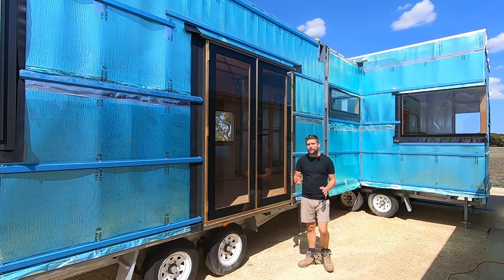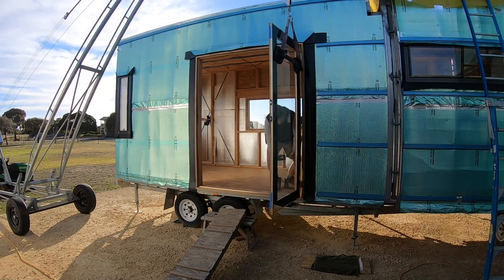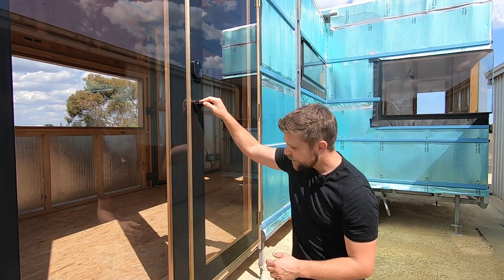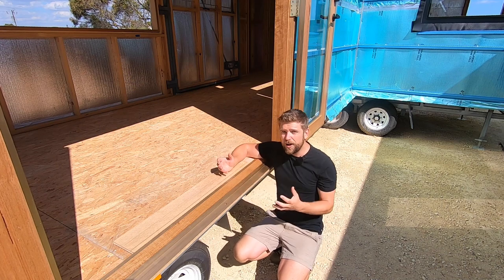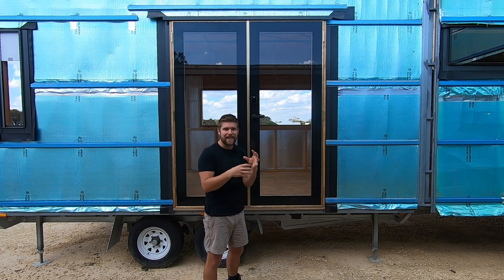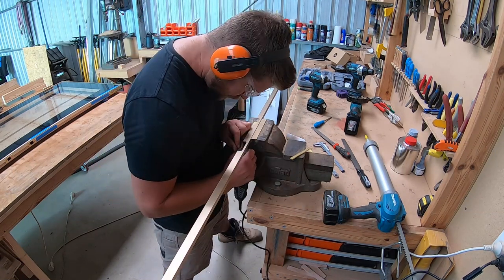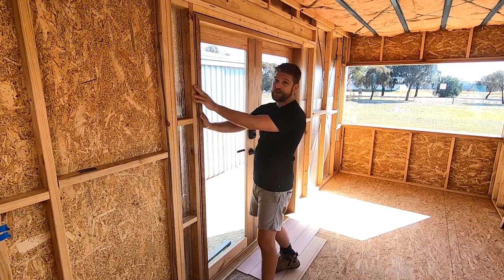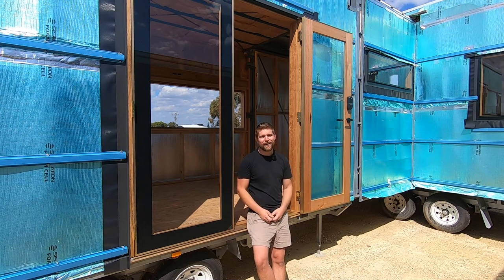Ep. 23 - Final reveal of the doors I made for my tiny house - Tiny House Build Update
Happy weekend team. The doors are FINALLY done and on the house.

These things ended up being soooo much more work than I anticipated. But damn, they have come up amazing and I absolutely love how they look. I have had to tell myself they are art to justify the time I spent on them.

They are dual doors that can both swing all the way around back onto the house and transform the interior, bringing outside in. One door locks in place with bolts while the other latches into the side of it. This allows me to use one door as a single every day door.

They have a solid piece of glass capped in brass on the outside. This gives them a sleek, minimal appearance while being weatherproof. And on the inside warm Victorian Ash with brass inlay that gives the house a cozy feeling.

I have used a smart lock on the door that I will integrate with my automation so that it will unlock automatically when I get home, and I can control from anywhere.

Next steps will be the cladding which should arrive any day. While I am waiting on that I am finishing off the mechanics for the air vents - which I hope to share with you very soon.

Until next time. Don't hate... educate, and go build cool stuff.

Two Trailer Tiny House